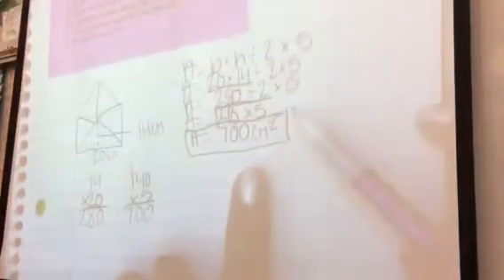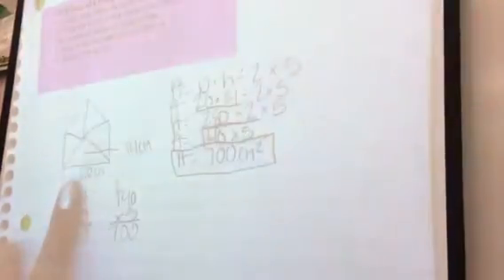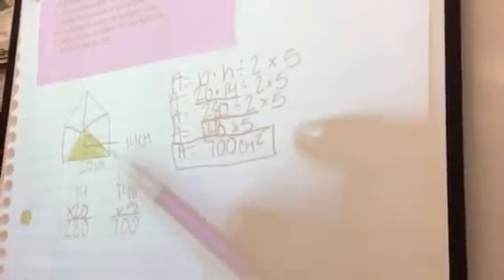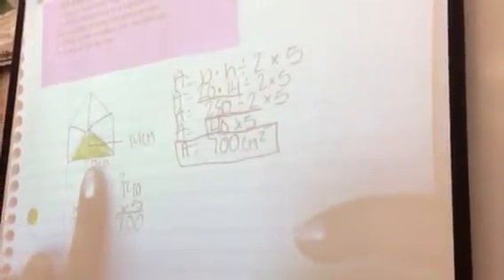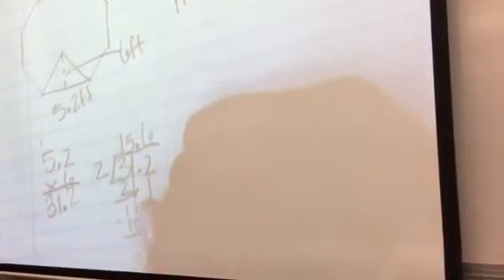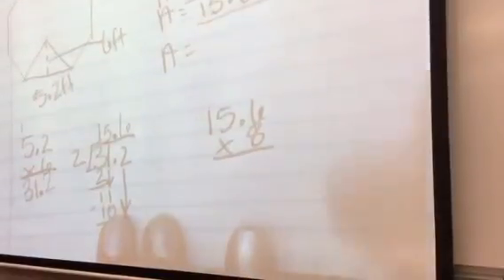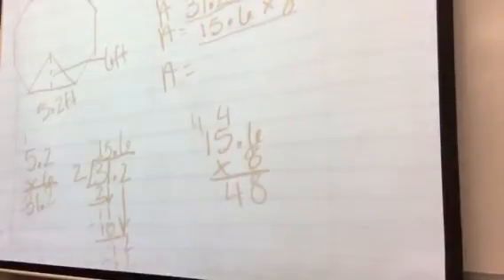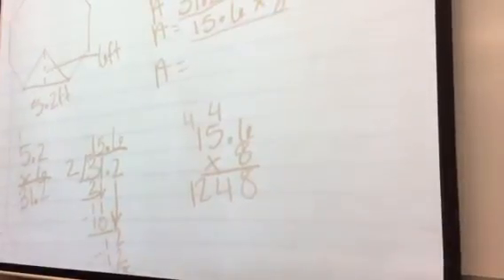10.6 Area of Polygons